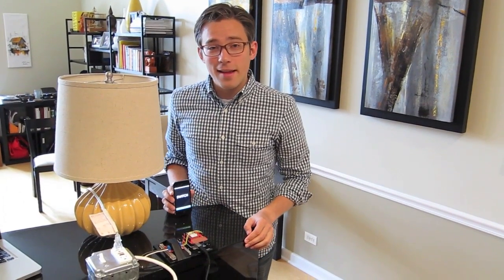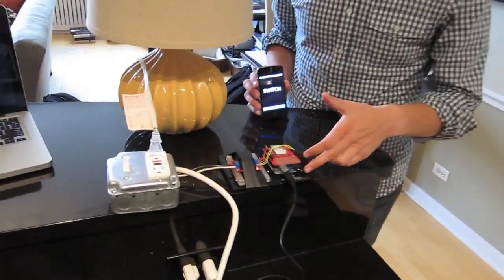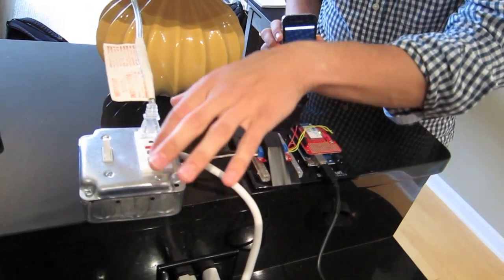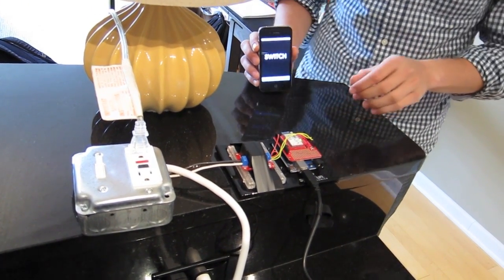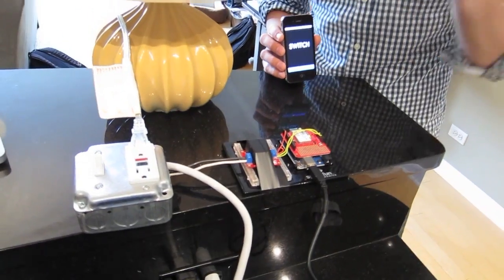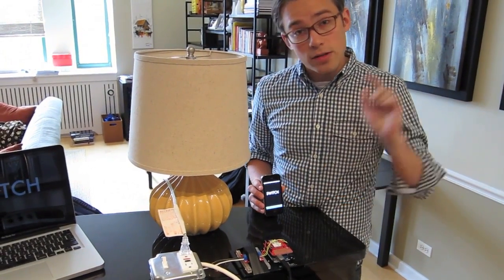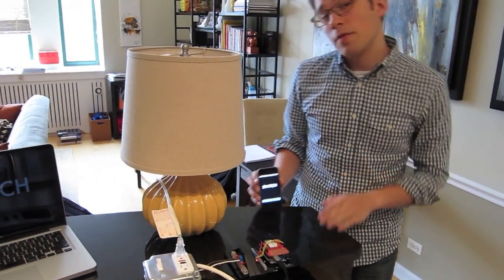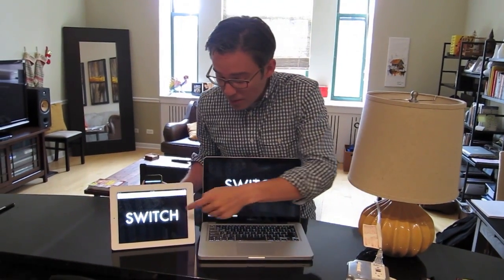Spark: Second Prototype (3/27/12)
The second prototype of Spark (then called SWITCH); controlling an outlet and a lamp through a Wi-Fi enabled Arduino.